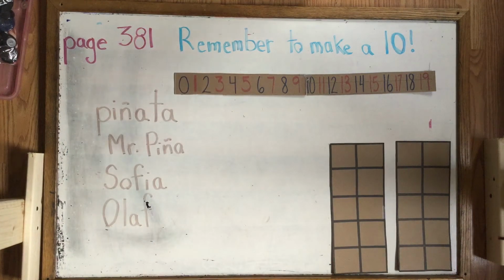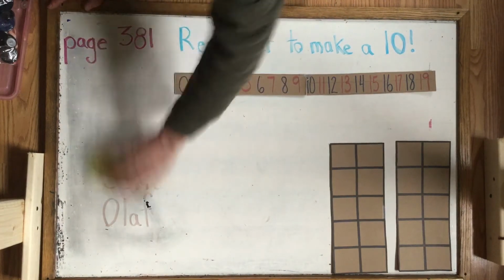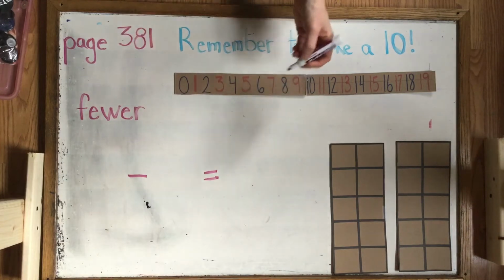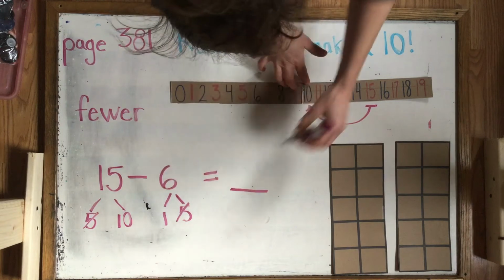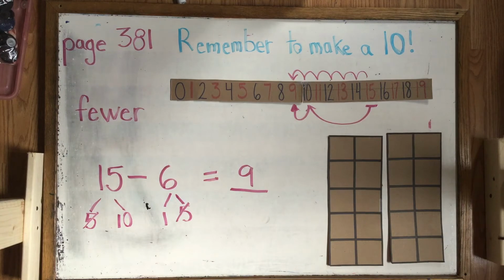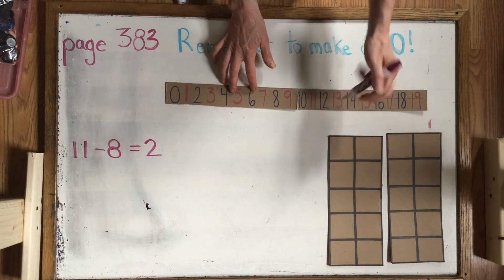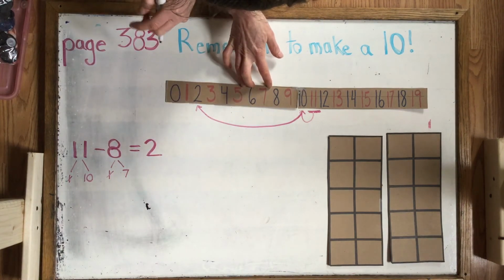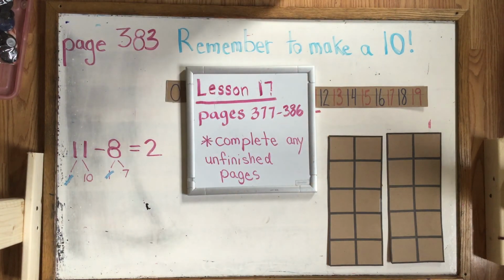Math Lesson 17 Part 2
Word problems continued